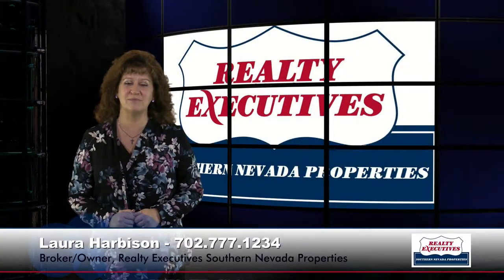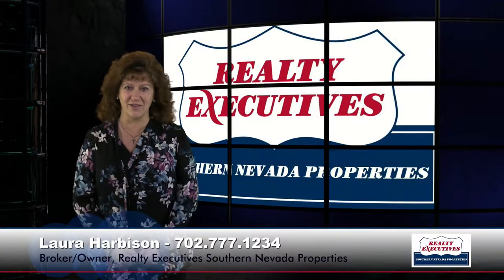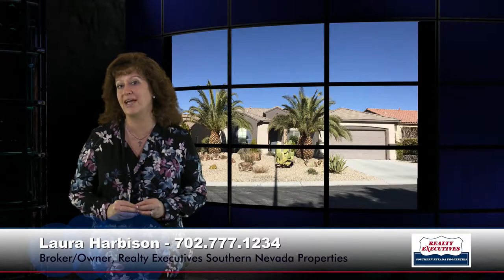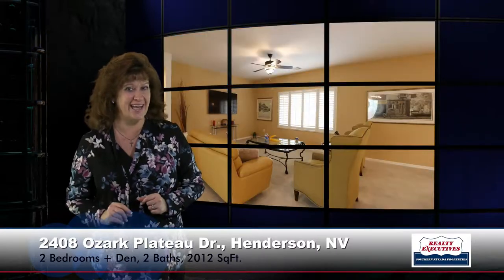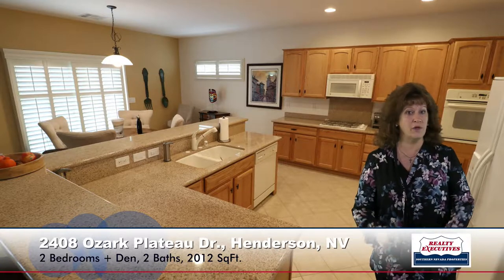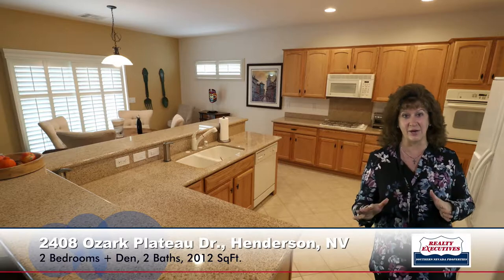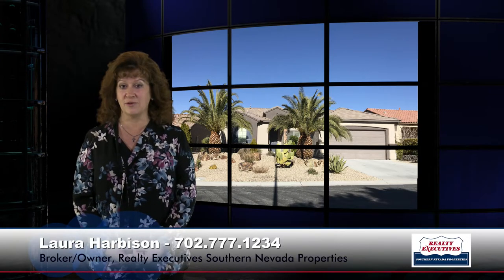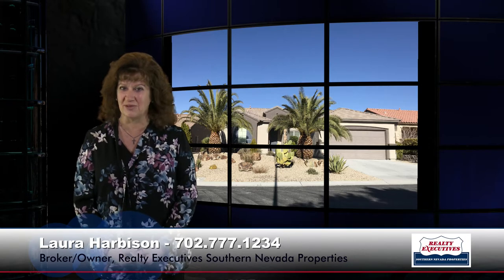SOLD! Tour 2408 Ozark Plateau Dr, Henderson NV with me!